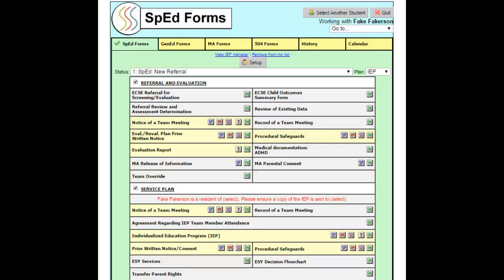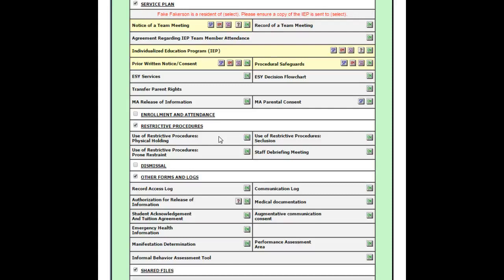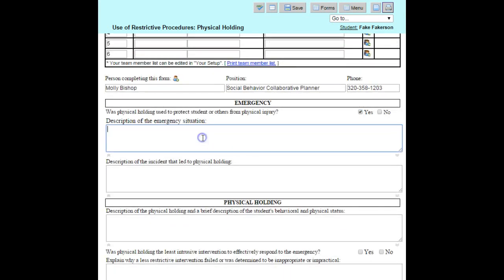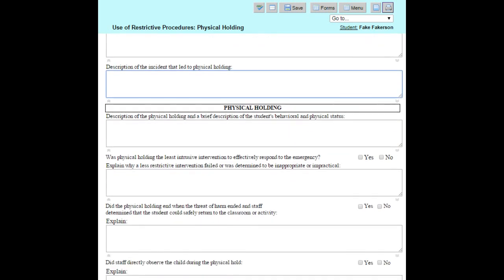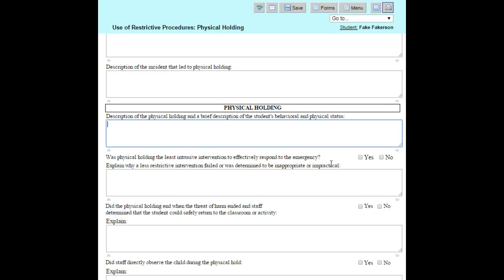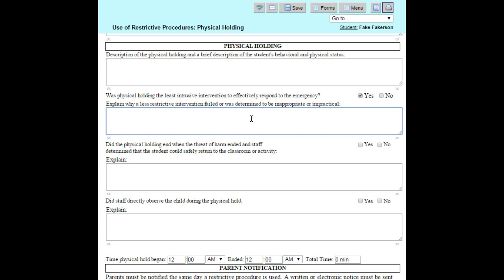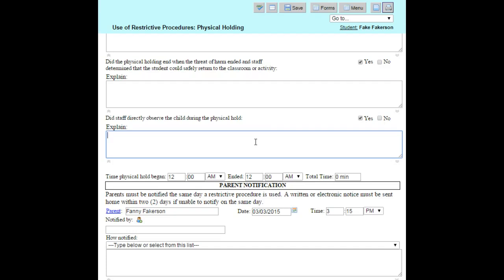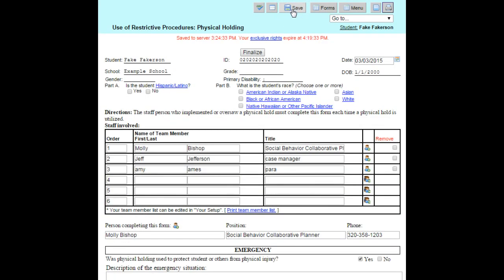Reporting Restrictive Procedures — Part 1: 'Use of Restrictive Procedures - Physical Holding' form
Guidance on how to complete the documentation components that are legally mandated following any restrictive procedure in the state of Minnesota.